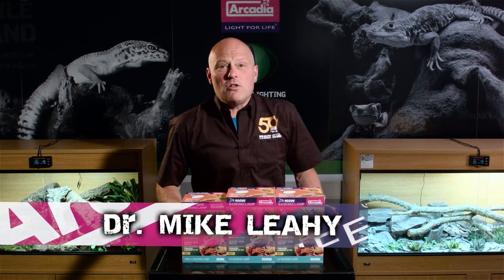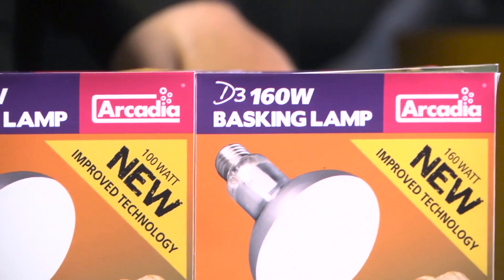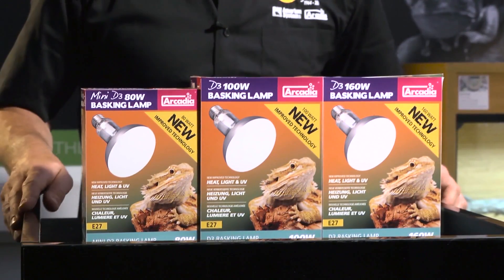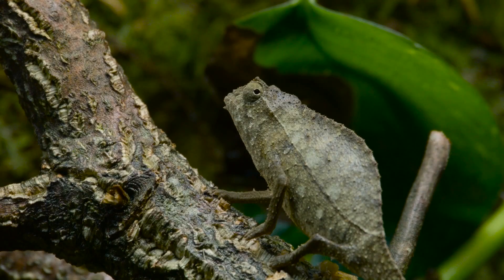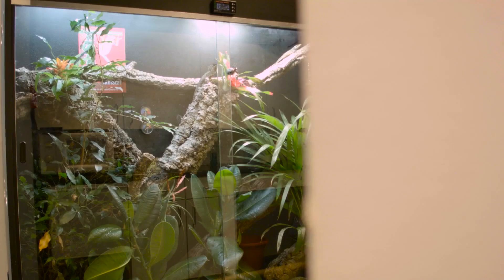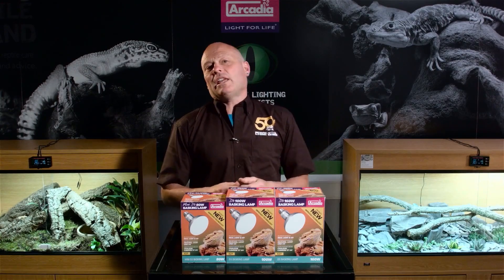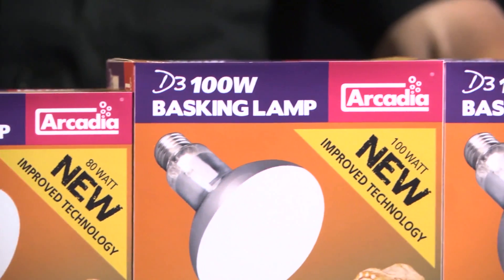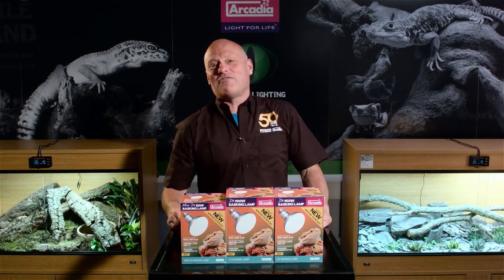Powerful UVB, Generation 2 Arcadia Reptile UVB 'D3' Basking Lamp. Dr Mike Leahy.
Dr Mike Leahy introduces and explains the thought and tech behind the 'Generation 2' D3 UVB Basking lamp. Our wide angle, UVB rich Mercury Vapour or 'Combi' lamp.
The D3 basking lamp provides; Light, Heat and balanced UV. Essential in the fight against MBD.
Learn more about MBD here;

More about our brand of German made UVB systems and All Natural Nutrition